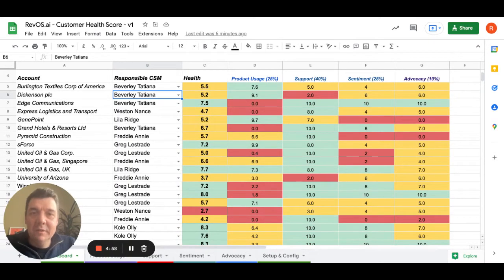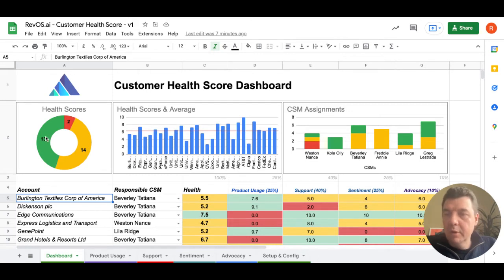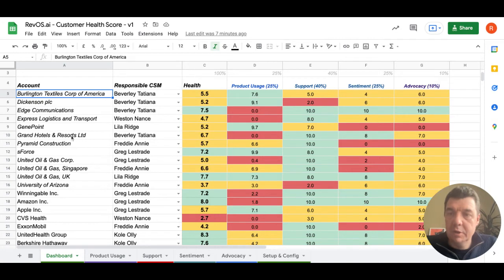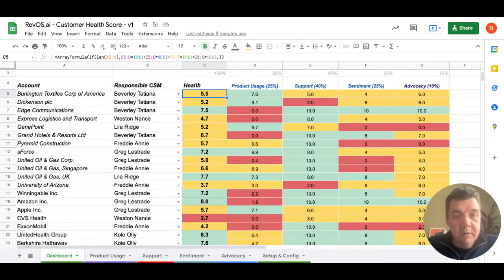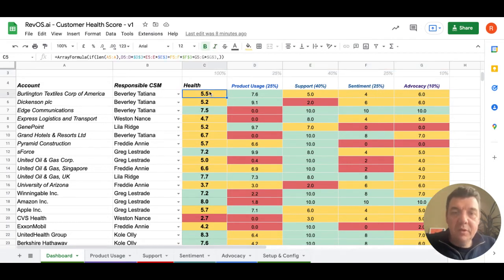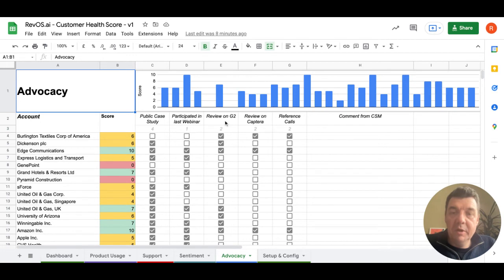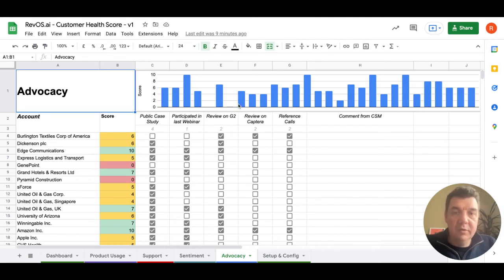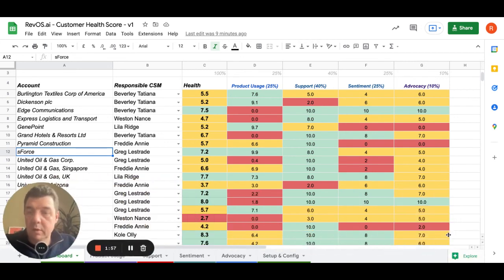Customer Health Score Template - Introduction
- An easy-to-use template for Google Spreadsheets to calculate customer health scores and predict churn.

What You'll Learn:
1. Fundamental principles of Customer Health Scoring used by the most innovative companies in the world
2. Discover four main pillars of Customer Health Score: product usage, support scoring, sentiment, customer advocacy
3. Overview of the 30 crucial metrics for customer success for data-driven decisions (MAU, DAU, WAU, Net Promoter Score, activation trigger(s) / TTV, open tickets, SLA violations, time to the first reaction / full resolution, Customer Success Management Sentiment and many other)
4. The primary formulas for customer health scoring include weighted average, point-based sum, downscaling, etc.
5. Practical advice and example setup of objects, fields, and pipeline of your Salesforce or HubSpot CRM system for efficient CSM without additional tooling
Level up your analytical skills and become more proactive in day-to-day work.

Customizable template built from interviews with over 70 customer success professionals to get you started with designing and monitoring your health scores. Experiment with different formulas and rules, iterate quickly and risk-free with this template.

BECOME CUSTOMER-CENTERED
Prevent churn with proactive actions

- Easy to fill
Just export data from your CRM/Support/Engagement systems and import it into the spreadsheet. Build-in formulas and guidance will help you with data formatting and validation.
Built with the best practices of 70+ innovative companies our template will deliver first results immediately. With additional customizations on formulas and weights, you will be able to fine-tune the scoring model and adapt it to your business.
- GDPR Compliant
No need to spend time on updating DPAs or security reviews - just download the template, and fill it with data.